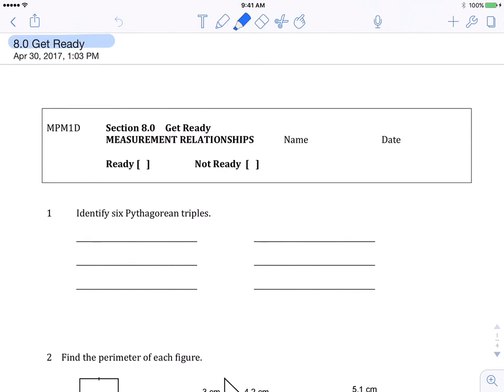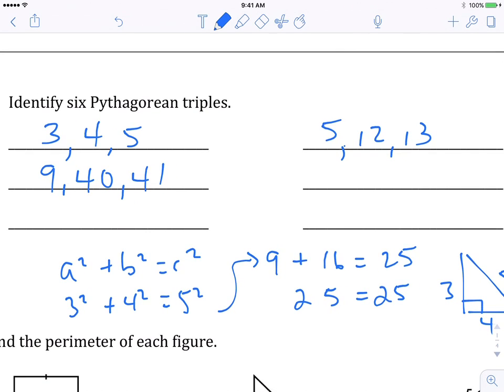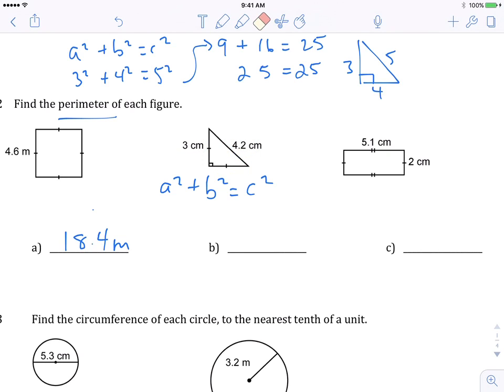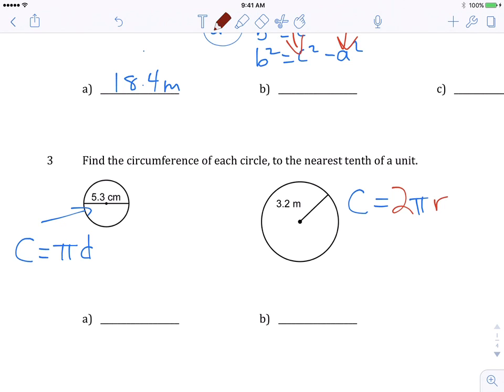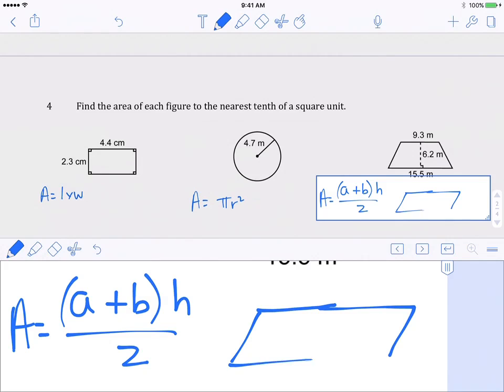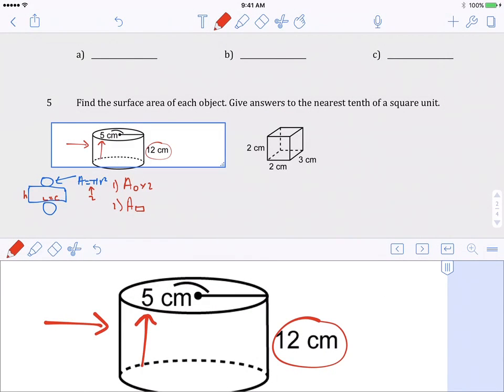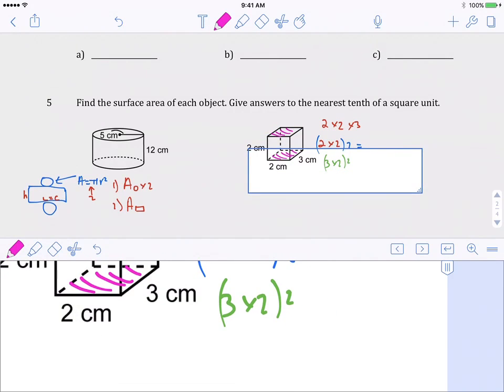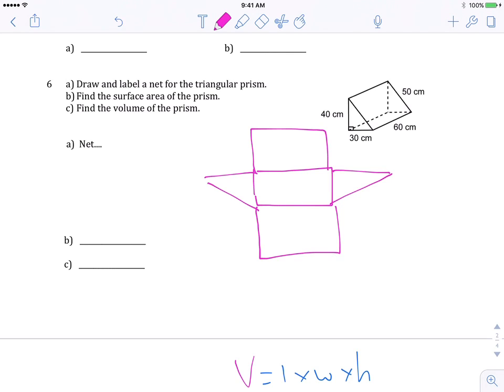8 0 Get Ready